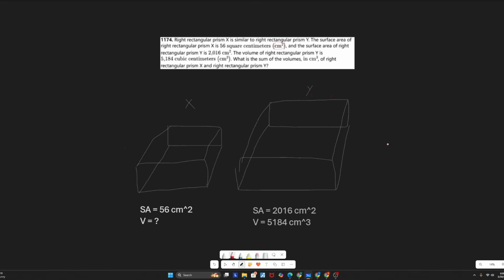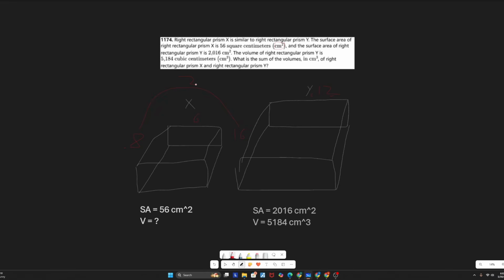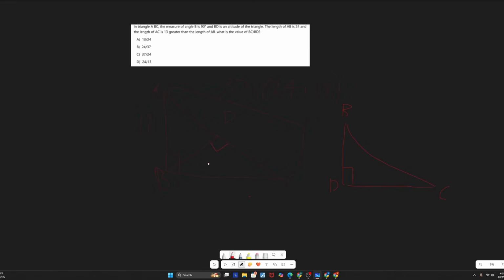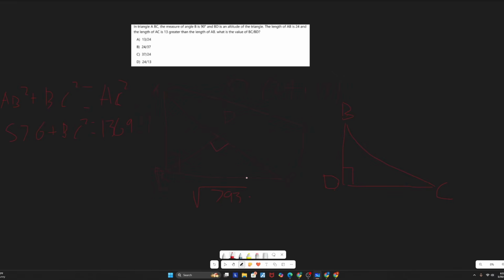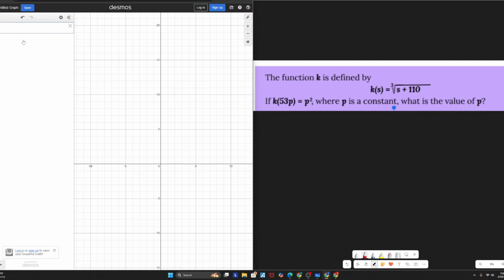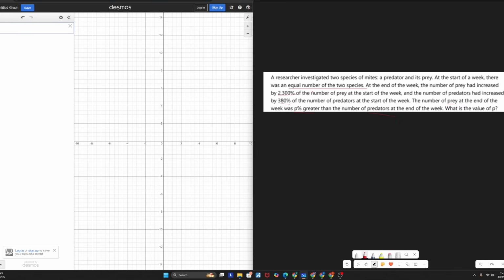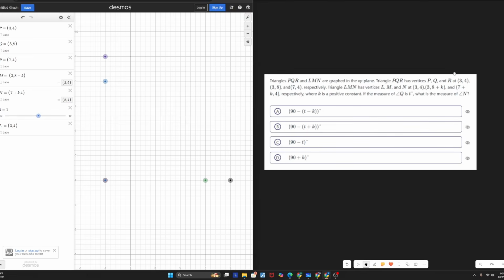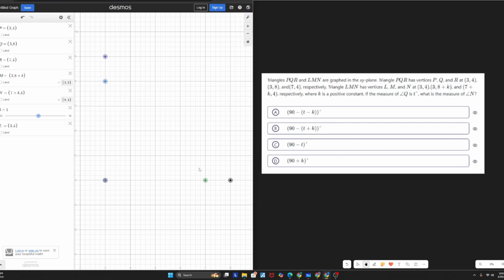[SEPTEMBER SAT] 5 MUST-KNOW Predictions to Boost Your Score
Are you taking the Digital SAT in June? Do you want an 800 on Math? In this video, we cover 5 NEED-TO-KNOW questions that WILL come up on the JUNE SAT.

Timestamps:
00:00 - [JUNE SAT] 5 MUST-KNOW Predictions to Boost Your Score
00:36 Problem 1
04:38 Problem 2
09:26 Problem 3
11:25 Problem 4
14:50 Problem 5